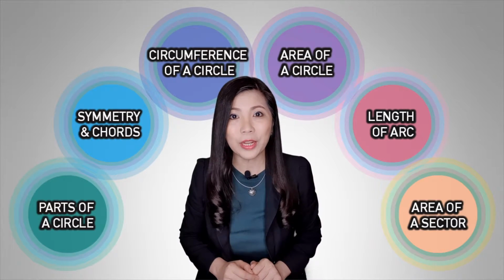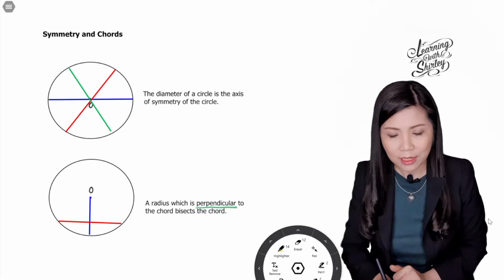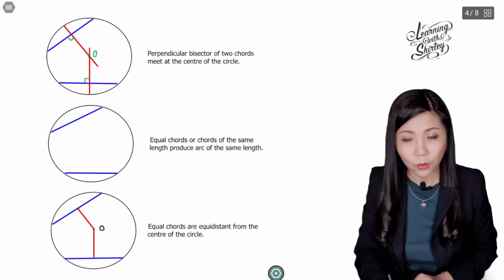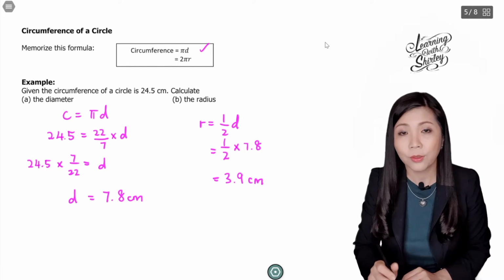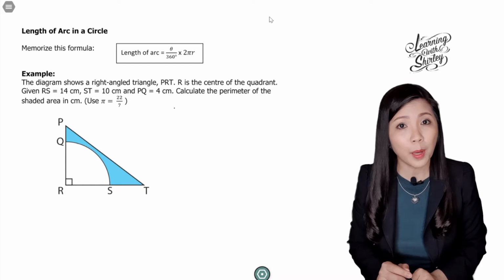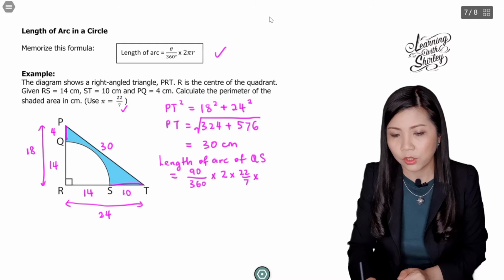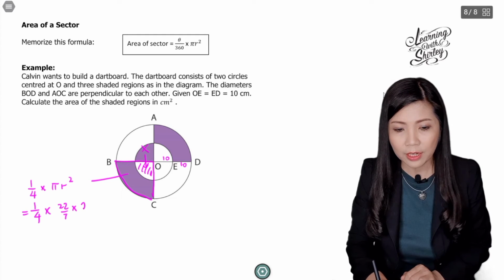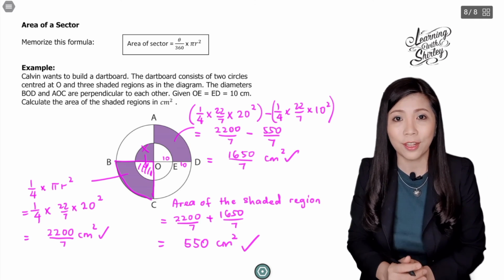Mathematics - Circles (Part 1)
Learn about Parts of a Circle, Symmetry and Chords, Circumference of a Circle, Area of a Circle , Length of Arc and Area of a Sector. Watch until the end of the video to learn how to answer KBAT/HOTS questions related to Circles.

New videos coming up on every Fridays at 4.00pm  (GMT+0800) Local Malaysia Time. Sometimes on Mondays and Wednesdays too.

- Principal and founder of a tuition centre in PJ (Est. 2008)

LIKE me on Facebook: Learning With Shirley